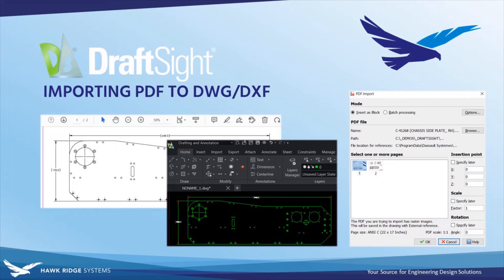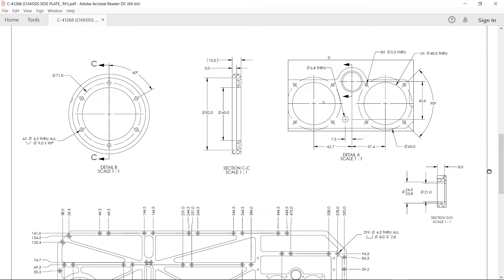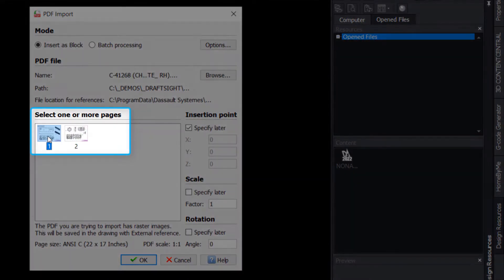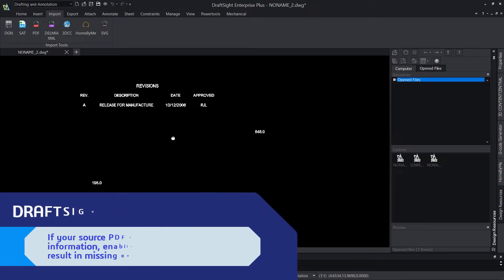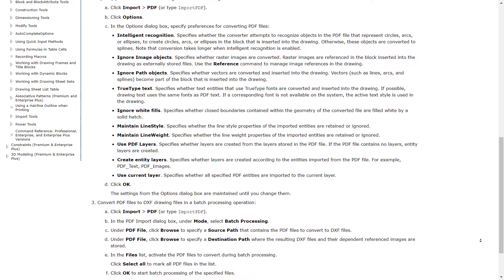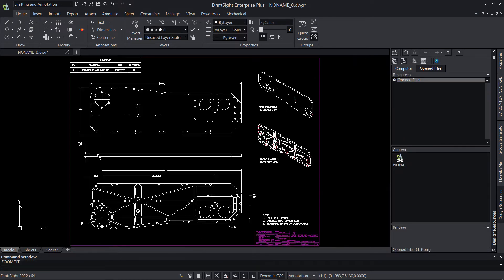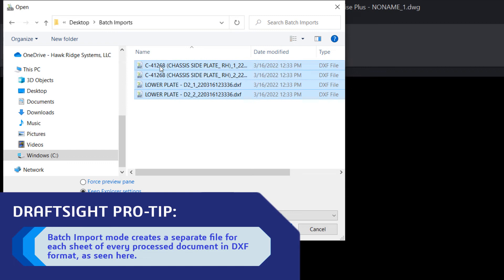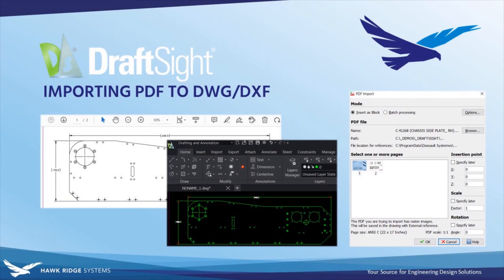DraftSight: Importing PDF to DWG/DXF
DraftSight is often used as a collaboration tool to communicate with other departments, companies, or vendors using 2D design data, even if you yourself are working in 3D. Design data provided in PDF format can be difficult to modify and revise, but the PDF Import functionality of DraftSight allows for quick conversion to DWG format for full editing and reviewing capability. In this video, we cover the PDF import capability offered in both versions of DraftSight Enterprise along with some critical options for successfully converting PDF to DWG with both single files and batch processing.

0:00 Introduction
0:50 Single PDF Import
2:12 Import Options and Layers
4:36 Batch Import of PDFs
5:57 - Conclusion